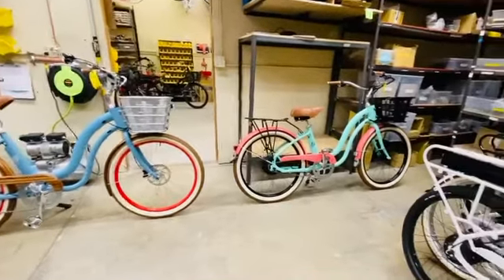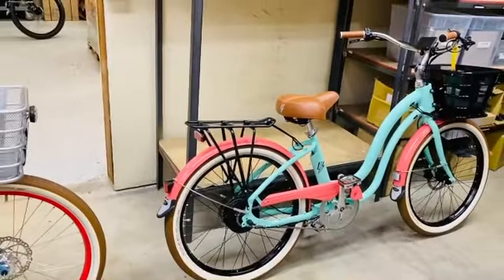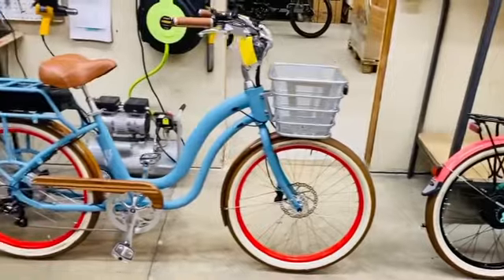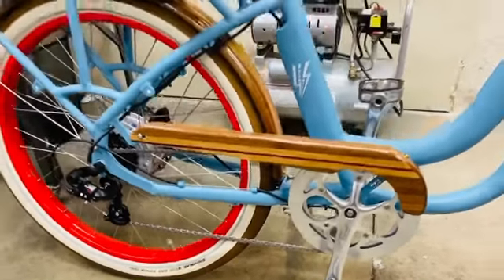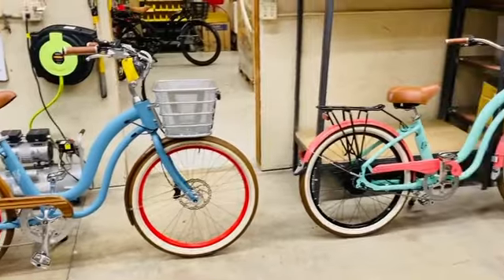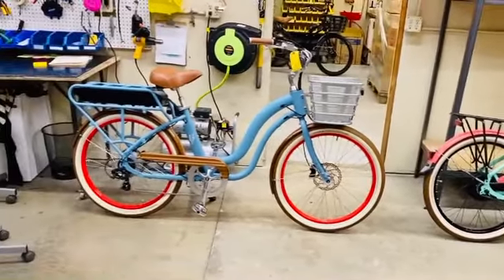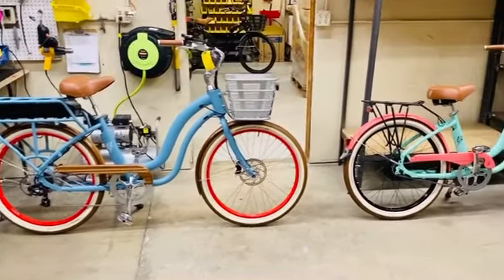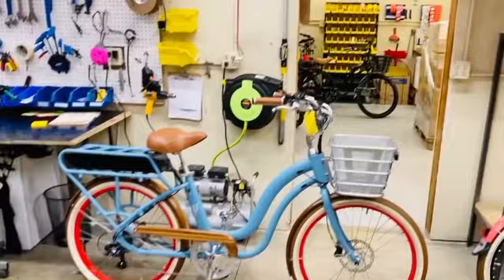Spring Colors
We can match any color you like - or choose from our 26 options online - choose trim options - rims options - tires - baskets - saddles - etc - we then build here in California using global materials and ship to you fully assembled - 100% guaranteed